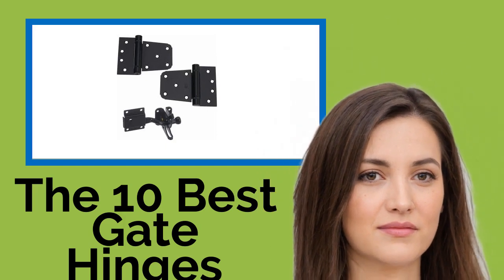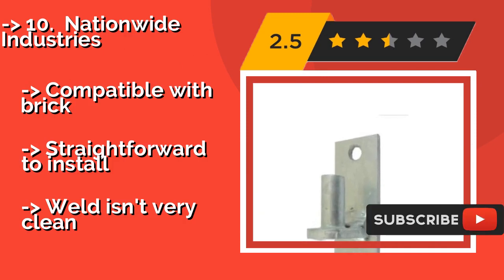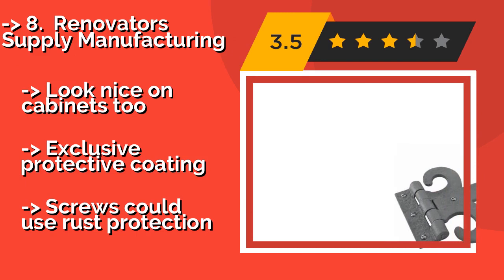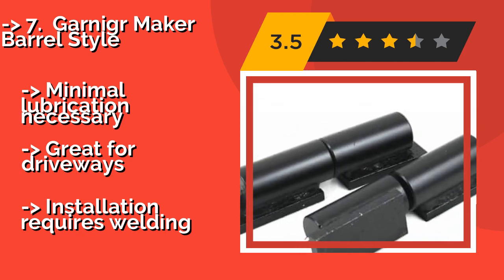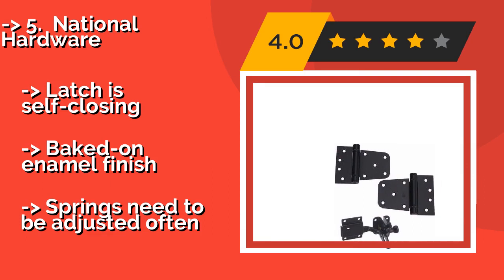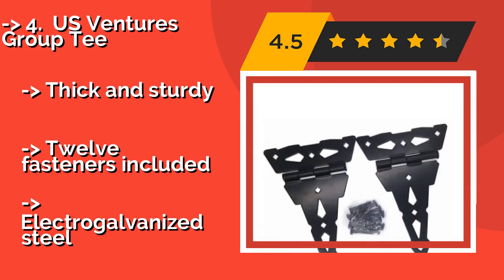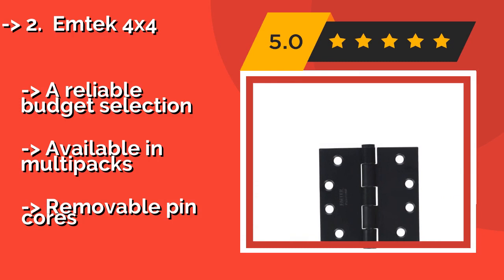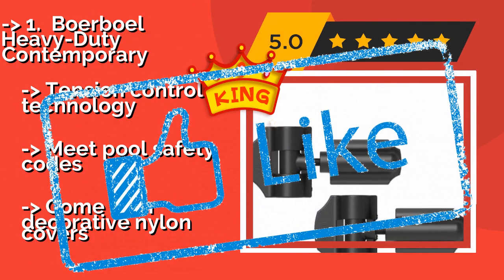👉 The 10 Best Gate Hinges 2020 (Review Guide)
After 100's of customers and editors reviews of Best Gate Hinges, we have finalised these Best 10 products:

👉 1 Boerboel Heavy-Duty Contemporary
👉 2 Emtek 4x4
👉 3 Boerboel White Standard
👉 4 US Ventures Group Tee
👉 5 National Hardware
👉 6 TruClose Safety
👉 7 Garnigr Maker Barrel Style
👉 8 Renovators Supply Manufacturing
👉 9 Stanley Hardware Decorative
👉 10 Nationwide Industries